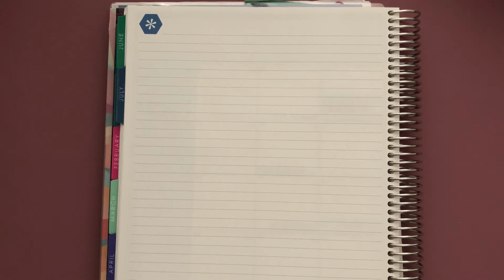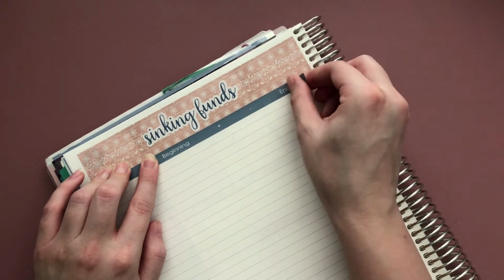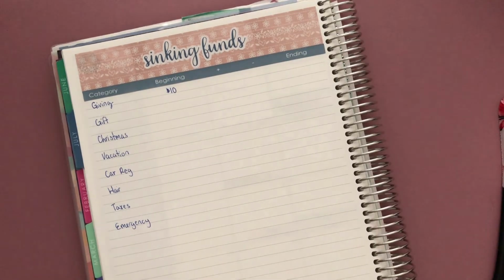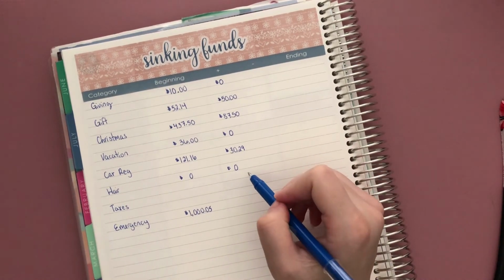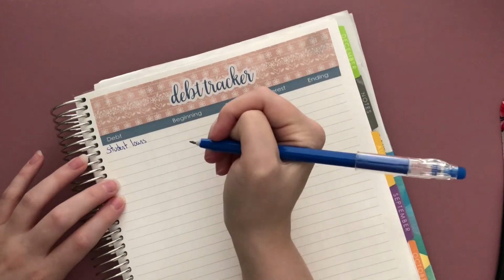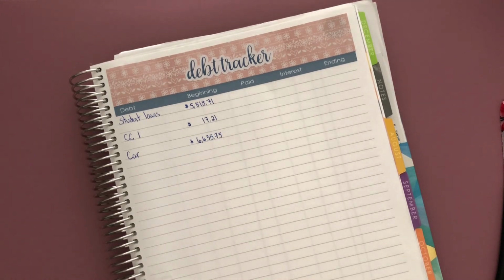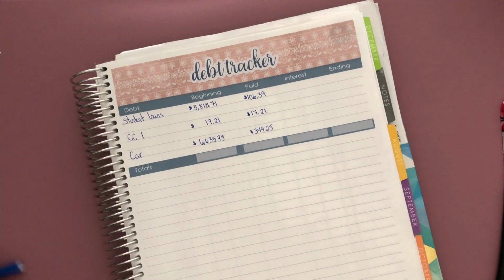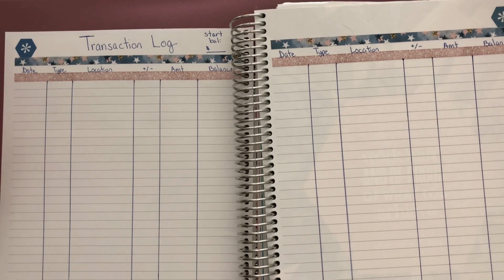July 2020 Budget I Set-up of Sinking Funds, Debt Tracker, & Transaction Log I Life with Kim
Hey lovelies! Here is part 2 of my July 2020 Budget. I hope you enjoy my set-up of my sinking funds, debt tracker, and transaction log! These are the key things I use in my Erin Condren Deluxe Monthly Planner to best manage my finances. Also, let me know what you think of the new stickers from Sara Marie Stickers!

*PaperMate Clearpoint .7mm Pencils
*Pilot Frixion Erasable Pens
*Floral To-Do Notepad
PlannerKate Stickers
*Happy Planner Budget Sticker Book